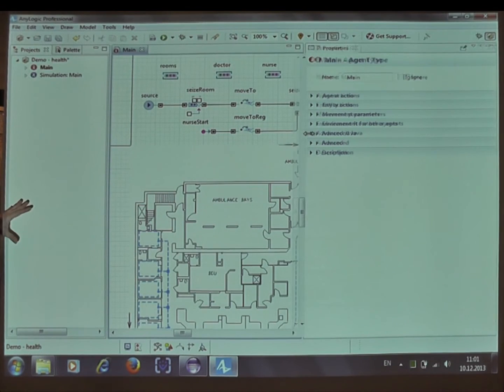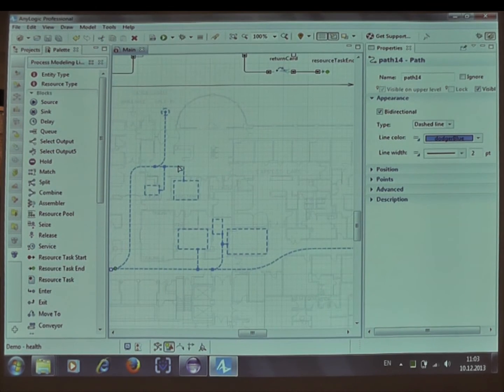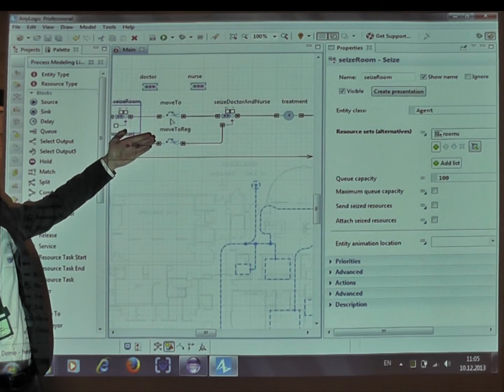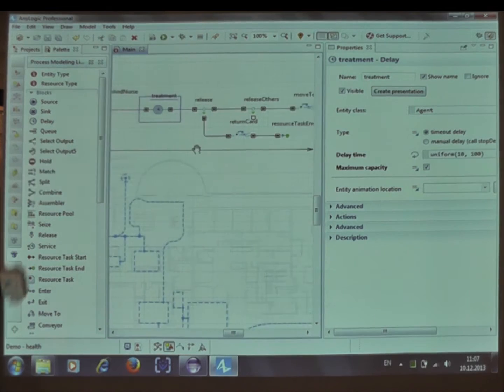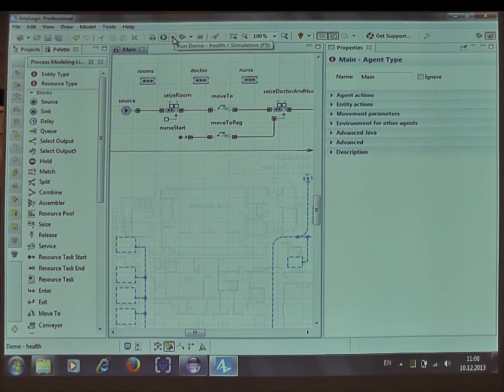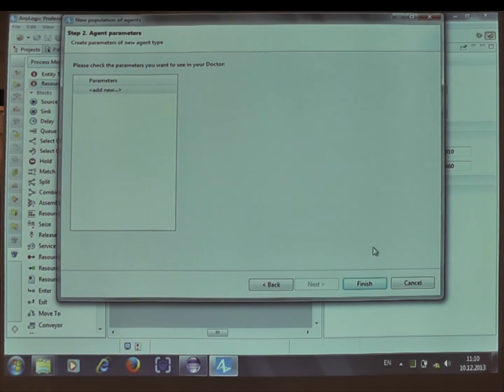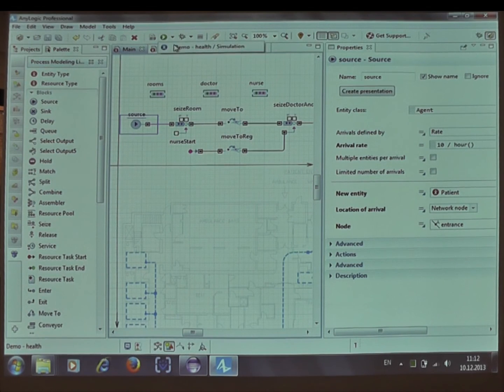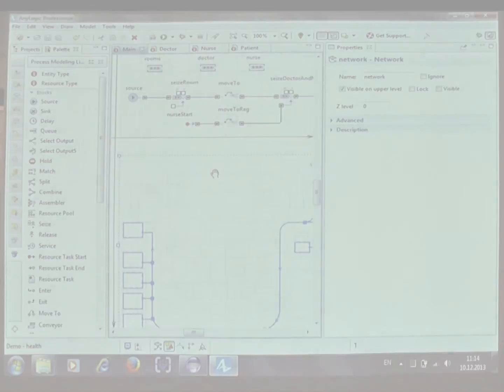AnyLogic 7 Process Modeling & Space Markup & Resource Management Demo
This video is a live demonstration of AnyLogic 7 capabilities. The demo showcases such features as Process Modeling library, resource management policies and Space Markup palette.

The presentation was delivered by Andrei Borshchev and Nikolay Churkov at Winter Simulation Conference 2013.